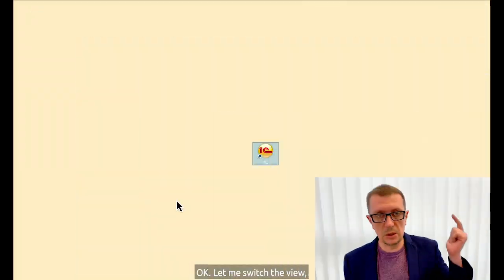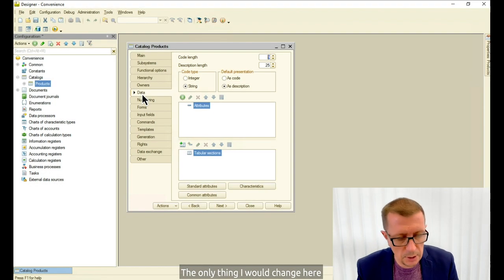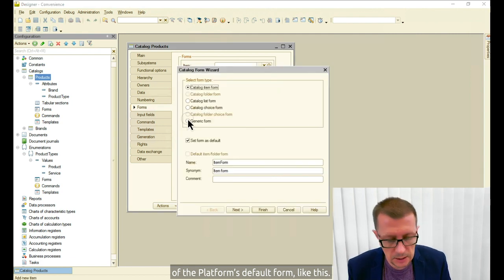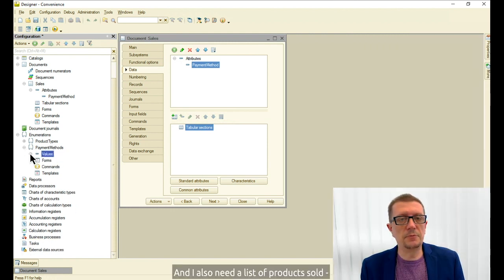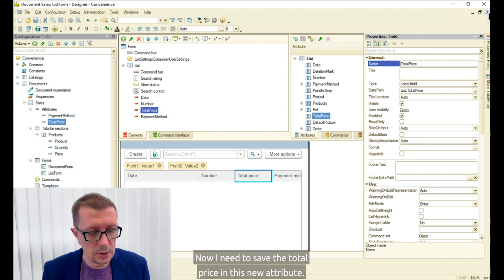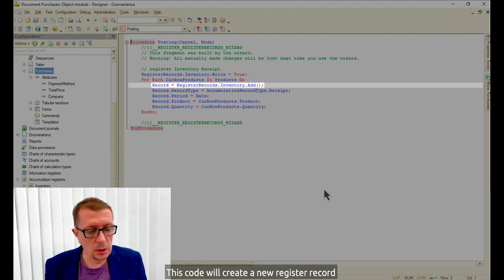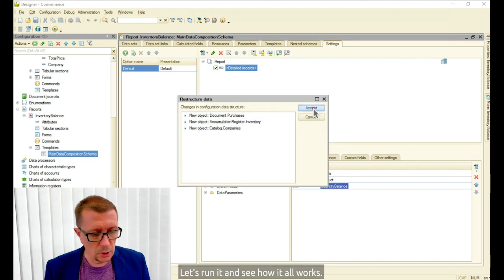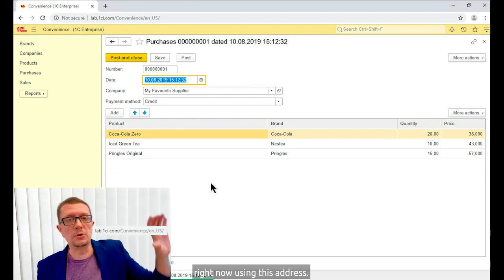1Ci Webinar: Start your Journey with 1C:Enterprise (August 15, 2019)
Presenter: Konstantin Rupasov, 1C Evangelist

1C:Enterprise is a business-oriented development platform, which empowers developers with a comprehensive toolkit to build flexible and customizable business solutions. This webinar is a perfect starting point for your 1C:Enterprise journey.

Discover:
- Get a first-hand impression of what it's like to build a 1C application
- Learn 1C:Enterprise ropes and principles
- Ask all the questions you have and get them answered
- Fall in love with the simplicity and power of the Platform

Q&A session:

Q: Will there be a webinar or a training course module on EDT anytime soon?
A: Yes, we are planning on filming a module about EDT and including it into our 1C:Architect training course. There is no definite timeline for this task yet, though.
Q: Would you show how to set up and upgrade third-party applications like 1C:Drive, for example?
A: We just published our new 1C:Engineer course that explains in detail how to install , setup and update a third-party applications.
Q: Are you planning to add new languages to the Platform? Will there be Japanese, for example?
A: We add new languages to the Platform as soon as we see the demand for it. Please, let us know if you see the request for Platform in any specific language.
Q: Will there be a webinar on external data sources and cubes?
A: Yes, there will be several episodes on this topic in the 1C:Architect course.
Q: How stable the Platform on macOS?
A: The macOS clients have passed all our internal tests and proved to be stable enough for the publication. If you face any issues with macOS clients, please let us know.
Q: Do you have plans to talk about the mobile client?
A: Yes, we are planning to include several mobile client episodes in 1C:Senior developer course.
Q: Are there plans to support GPS on the mobile platform?
A: GPS tracking is supported by the mobile platform from day one. There are also 1C script classes and methods, providing you with access to geolocation services.